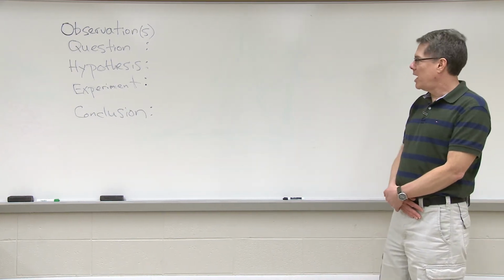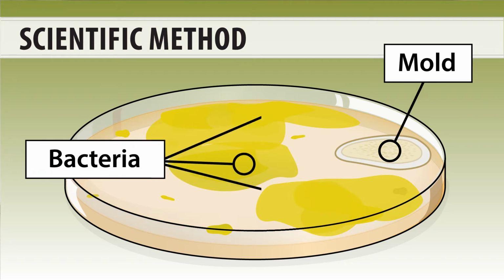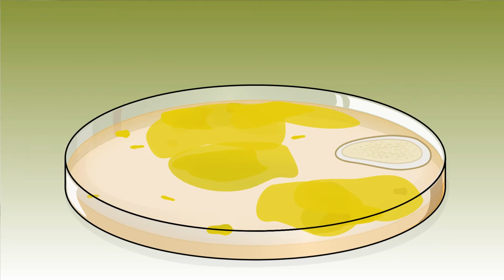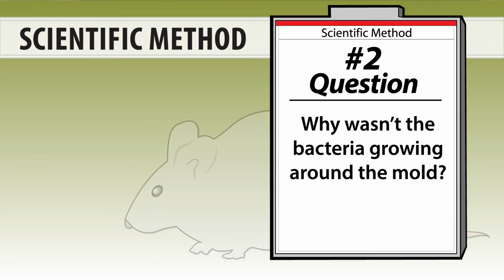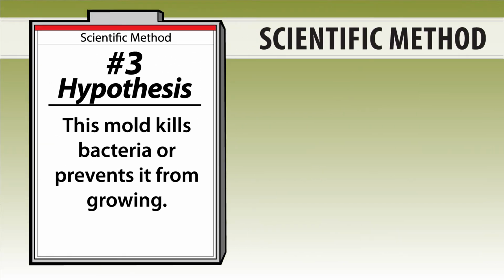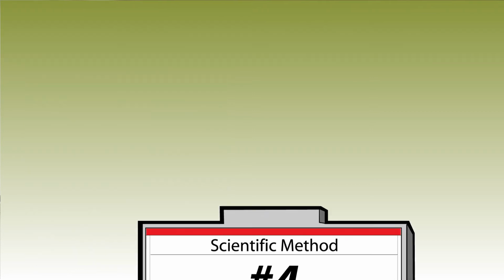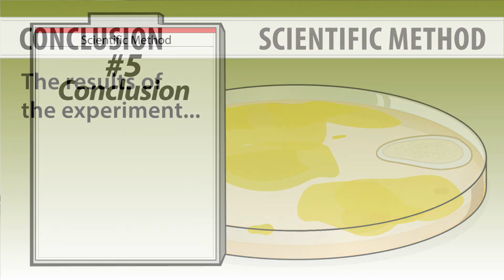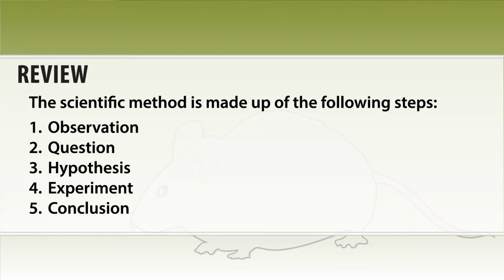The Scientific Method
Learn about the steps of the Scientific Method: Observation, Question, Hypothesis, Experiment, and Conclusion.

Video from the Introduction to Biology Vizi Self-Learning Course.